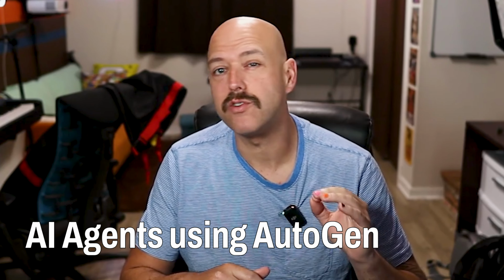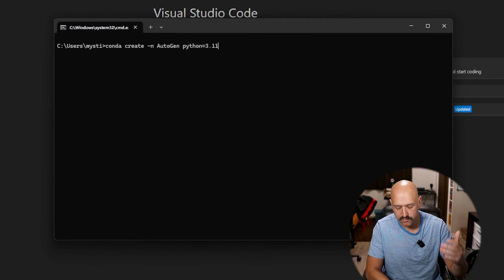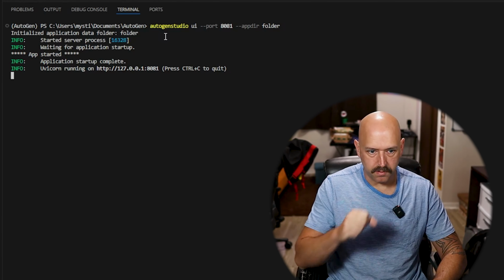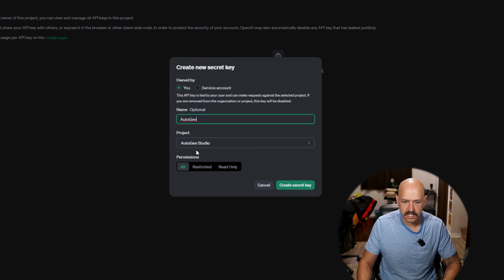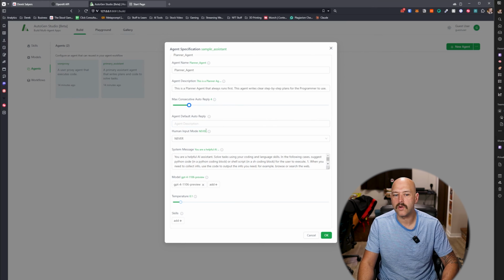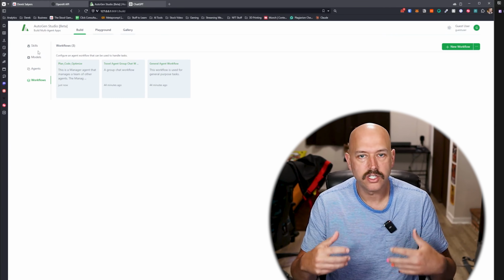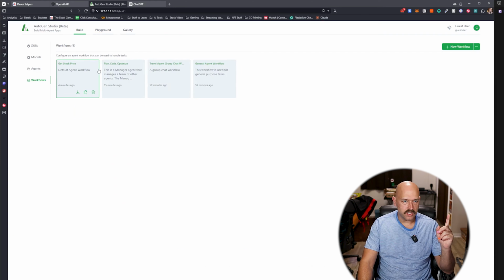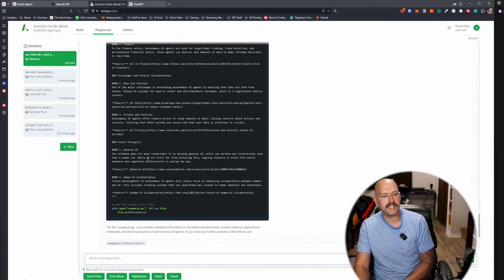Microsoft’s Secret AI Agent Tool—Can It Really Automate Everything?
Love our content? Consider supporting us directly Hey Dads! today I'm diving into the incredible world of AutoGen Studio by Microsoft. Ever wondered how to create self-improving AI agents without any coding knowledge? You’re in the right place! This powerful tool lets you build AI agents that can automate tasks and interact with various services, all without writing a single line of code.

In this video, I'll guide you step-by-step through the setup process and show you how to create your first AI agent using AutoGen Studio. Whether you're a tech newbie or an AI pro, this tutorial makes it easy and fun to get started with AI. Ready to revolutionize your tech skills and unlock new possibilities? Hit play and join me on this AI adventure!

Timestamps:
0:00 - Introduction and Overview
0:03 - Setting Up AutoGen Studio
0:10 - Installing Necessary Tools (VS Code and Miniconda)
0:45 - Creating Python Environments
1:25 - Setting Up AutoGen Studio Interface
2:45 - Creating AI Agents in AutoGen Studio
5:00 - Configuring AI Agents
7:45 - Running and Testing AI Agents
9:25 - Practical Applications and Examples
11:15 - Joining the Community and Final Thoughts

Don't forget to:
👍 Like this video if you enjoyed our adventure!